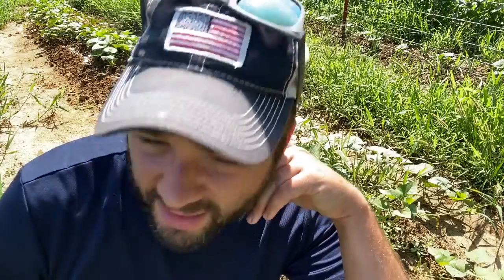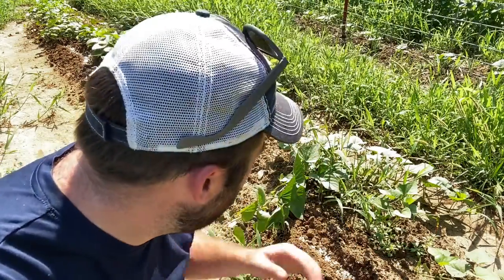Growing Sweet Potatoes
This is my first year to grow sweet potato.  Come check out how I'm growing them and leave me a comment on how you grow sweet potatoes and if you think mine will produce!